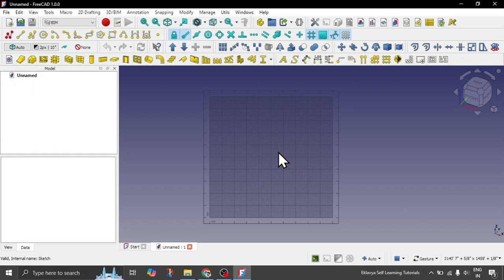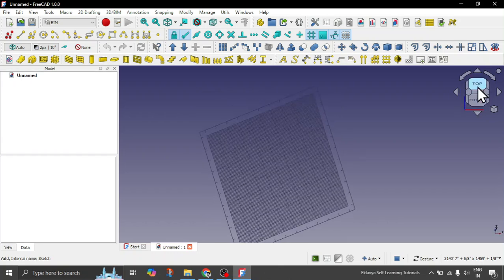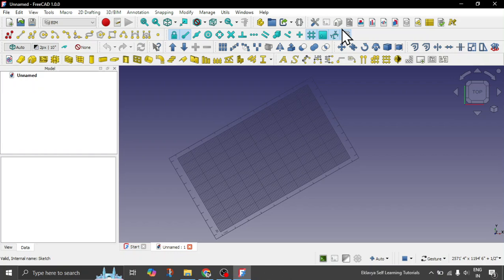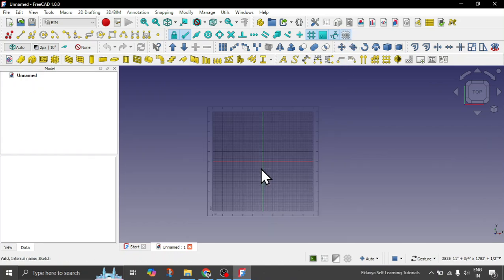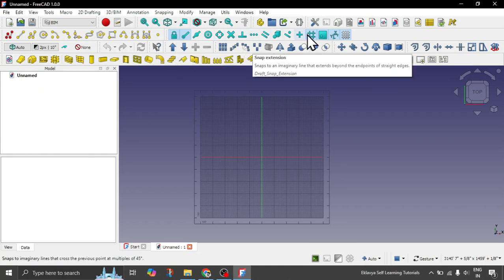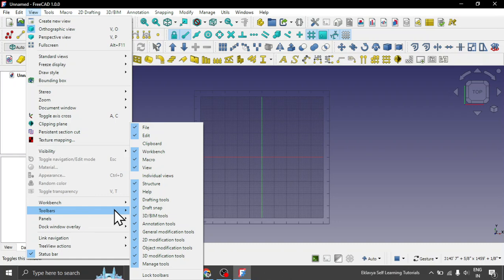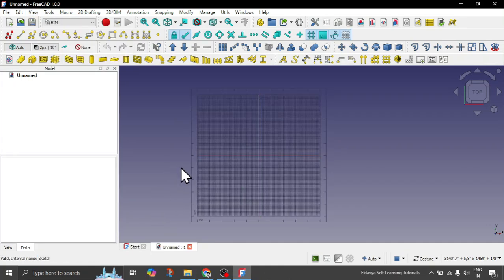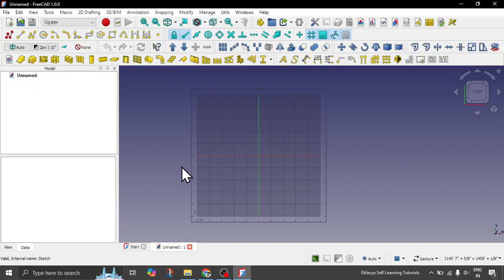Quickly Fix Misaligned Grids in FreeCAD—Simple & Easy!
Struggling with misaligned grids in FreeCAD? In this quick and easy tutorial, I’ll show you a simple method to perfectly align your grid with the working plane in just few seconds. Whether you’re a beginner or an experienced user, this step-by-step guide will help you save time and improve your workflow.

FreeCAD version used in this tutorial is 1.0.